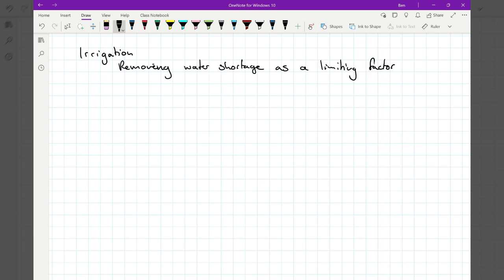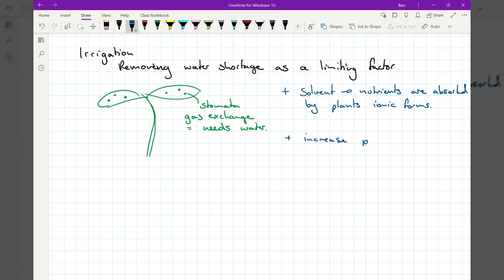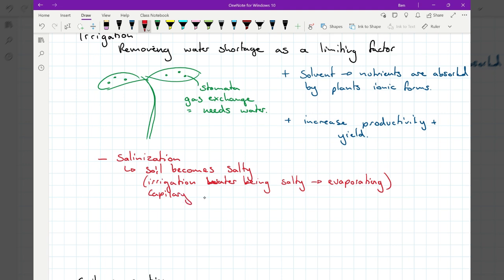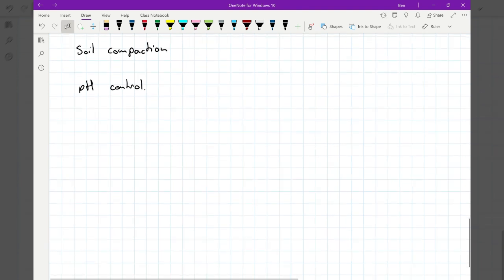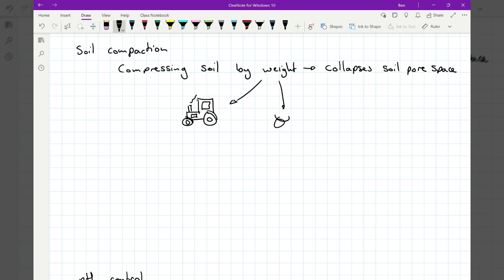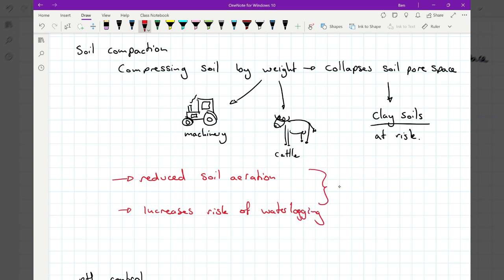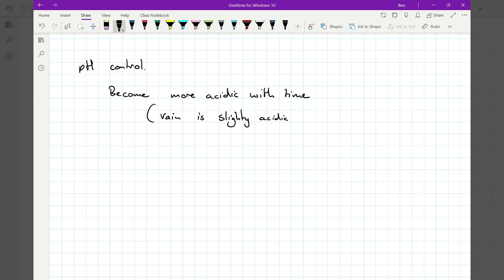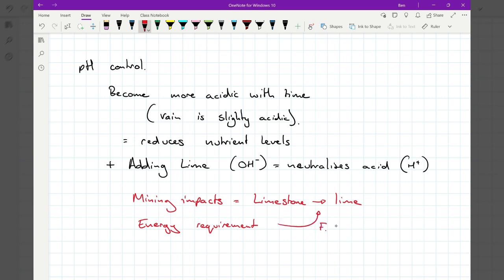9.3 Human soil fertility management: Part 2